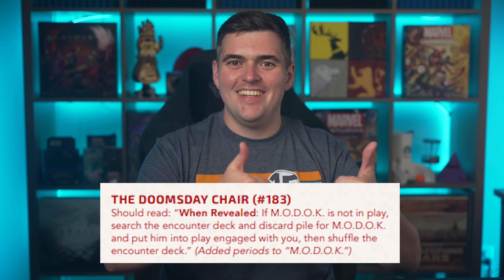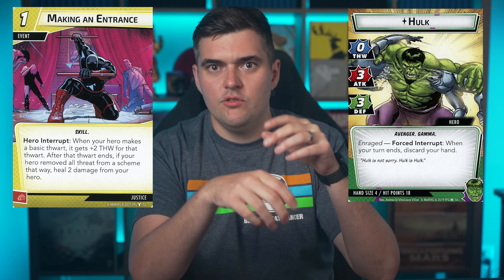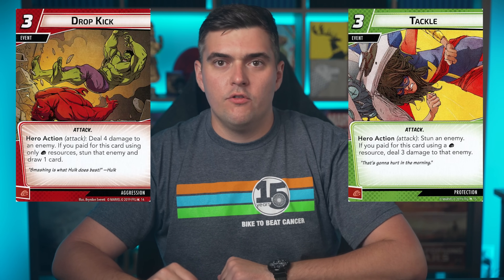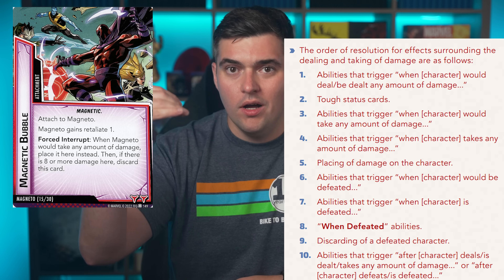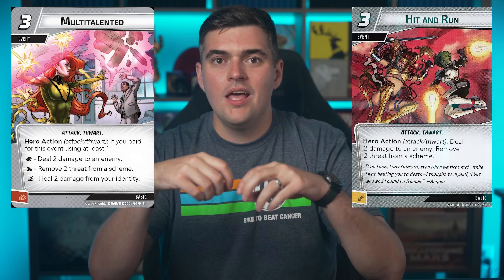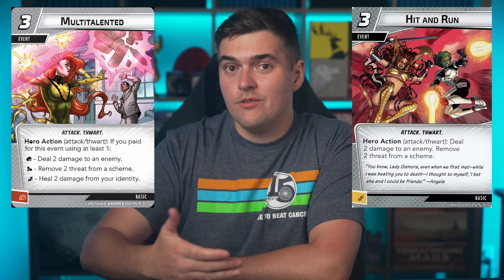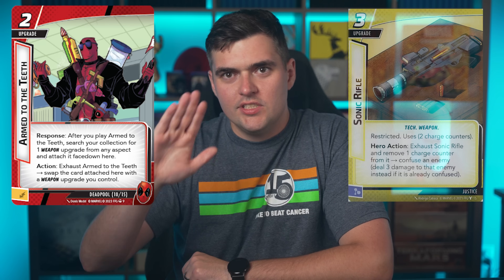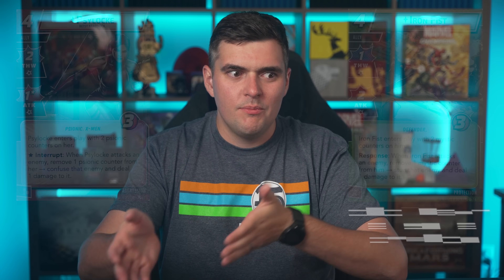Marvel Champions Rules Reference 1.6 Update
0:00 Intro and What is this?
2:06 Targets
6:24 Resolution of Activation Timing
8:02 Damage Timing
9:48 Card Referencing Chart
11:57 Multi Action Card Update
12:37 New Find Rulings
14:28 "For Each" Clarifications
17:00 Rapid Fire Rulings
22:14 Closing